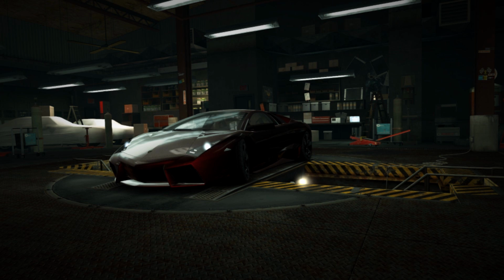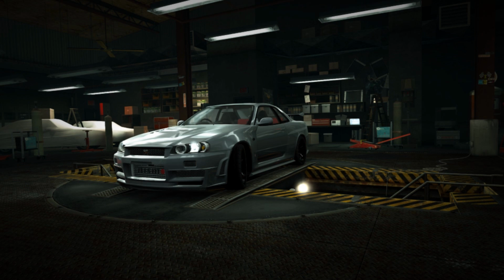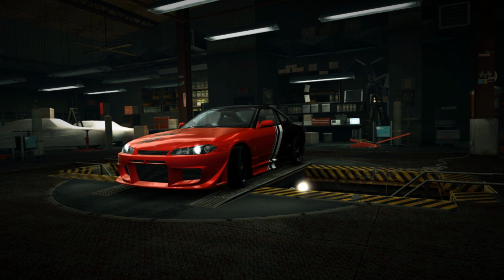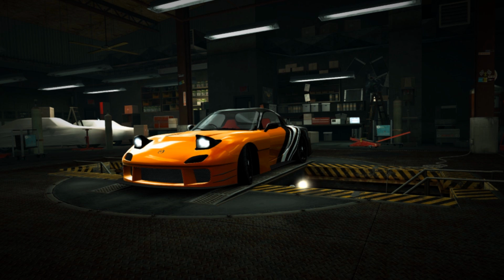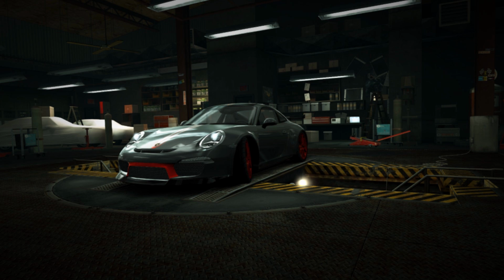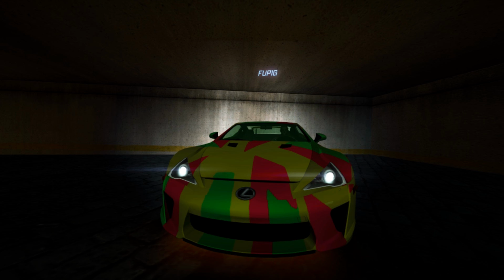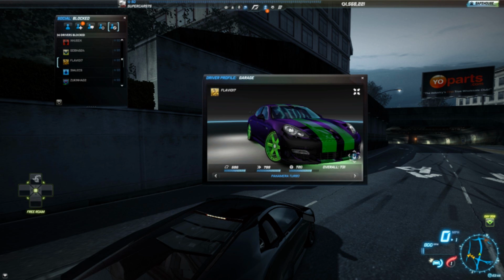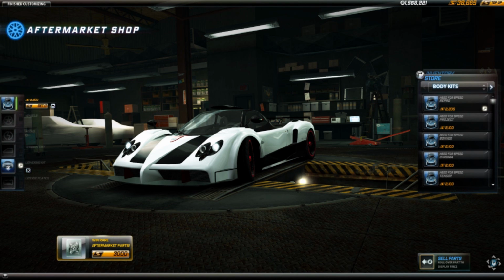Need For Speed World: Visual Customisation Categories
I took some time out from GTC and make something different. Think of it as an explanation/rant video, again in NFS World ;)

Note: All gameplay and editing were performed by myself.
Gameplay capturing software used: Fraps
Editing software used: Windows Movie Maker